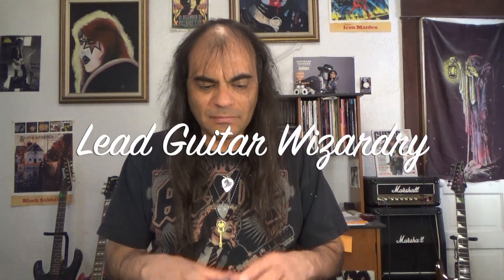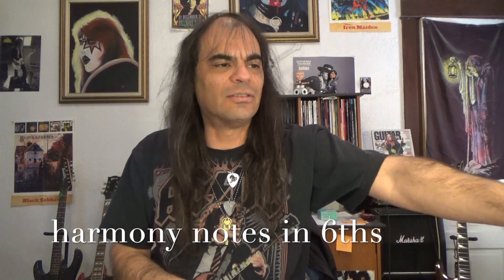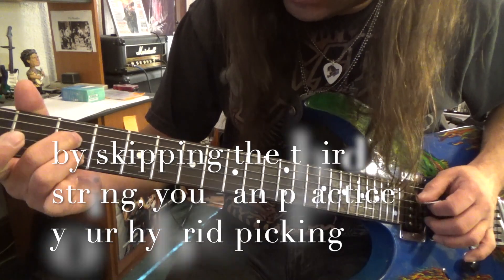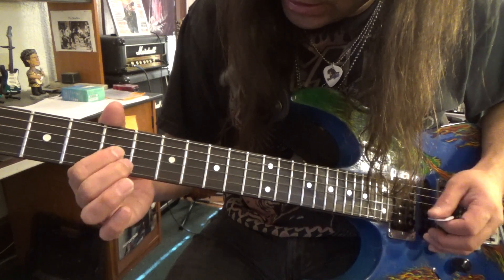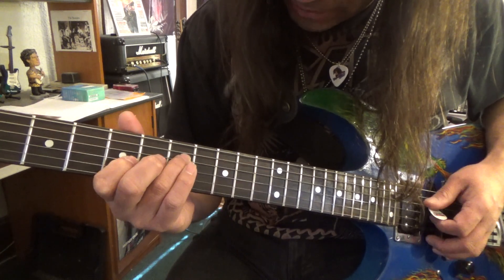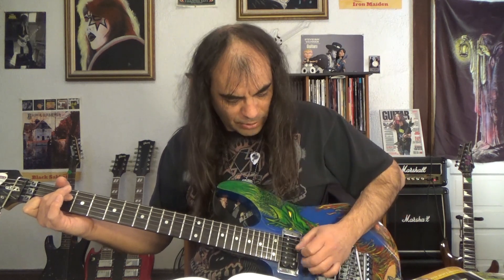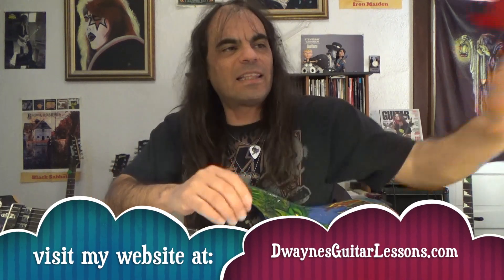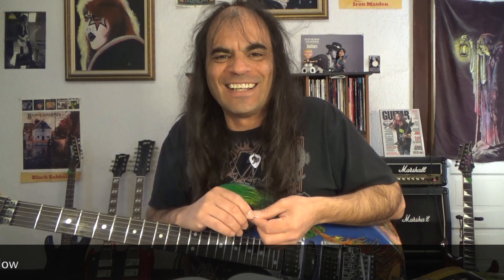Learn How To Use Hybrid Picking In Your Guitar Playing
Lead Guitar Wizardry vol 1

One of the things that can enhance your guitar playing is learning about hybrid picking.  This is a technique where you use both your pick and fingers.  This video lesson will teach you how to do this along with how to use harmony notes in 6ths.  Both of these techniques can add a wide variety of depth to your playing.

Hybrid picking is great because it allows you to create a sound that is a bit different from just using the guitar pick or just using your fingers.  If you learn this properly and you already know how to use a pick and your fingers, now you have another option to choose from.  Another tool you can pull from your guitar wizard's chest.

Guitar Gear I use and recommend for you to improve your guitar playing:
Instruction Books